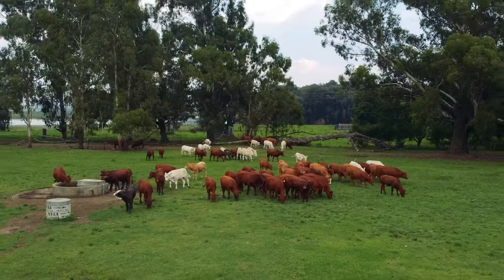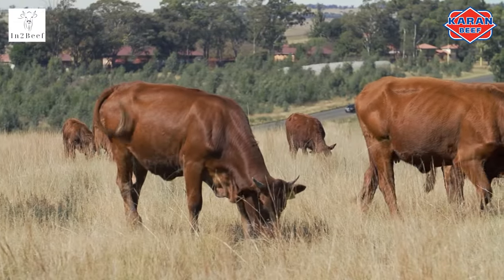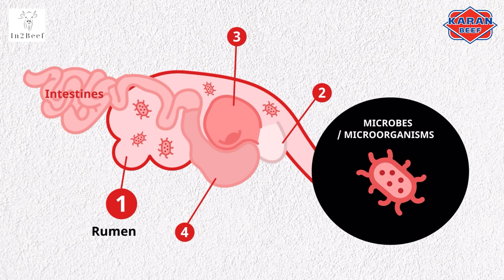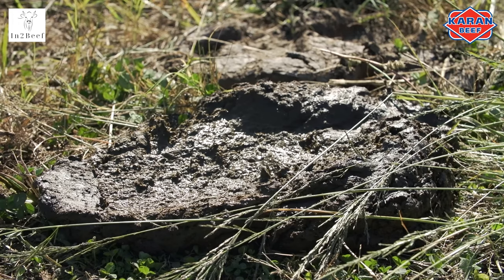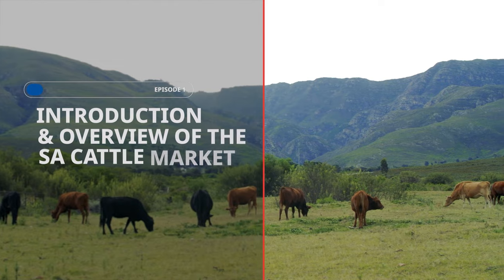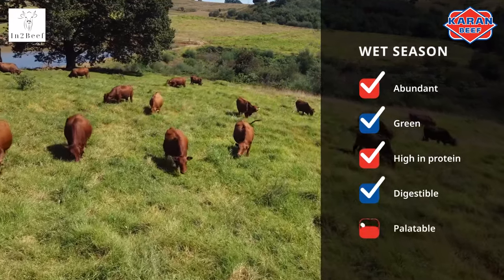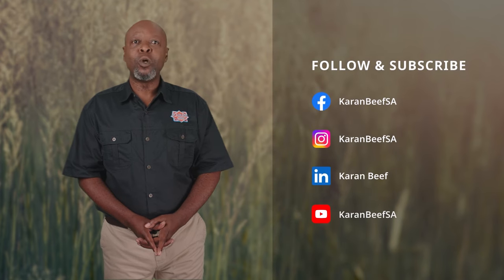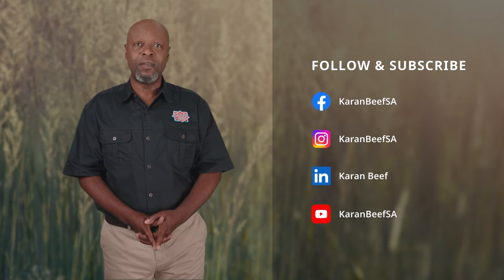KARAN BEEF Academy - EP 1 INTRO & OVERVIEW OF THE SA CATTLE MARKET - ENG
In this episode, we outline the beef Industry and introduce the existing South African cattle market. We will discuss what a ruminant is and why good nutrition is important. We will also deal with what kind of cattle farmer you want to be and the potential that exists as a cattle farmer in South Africa. The workings of the rumen and microbes will be discussed. Finally, we talk about beef production in South Africa, the breeding season, and breeding herds’ nutritional requirements.